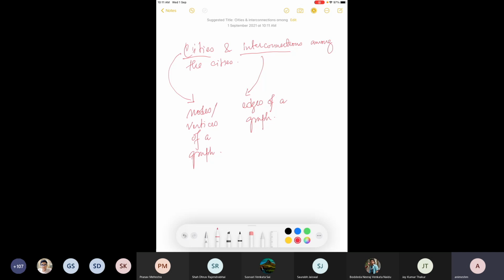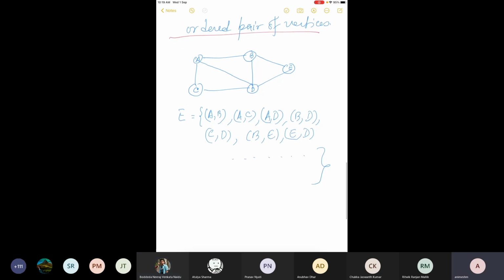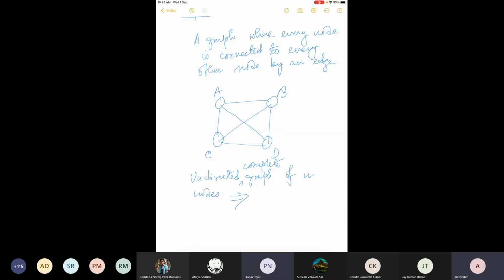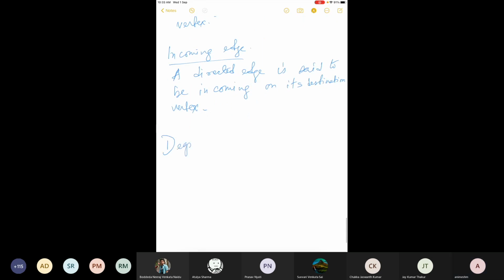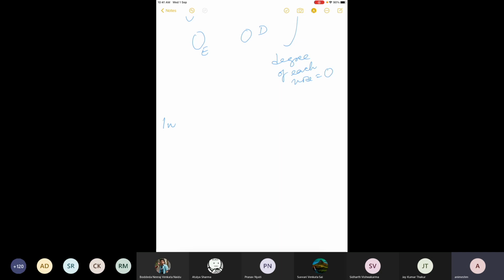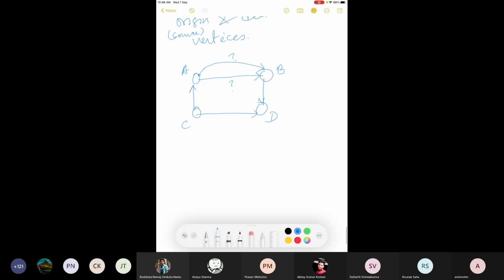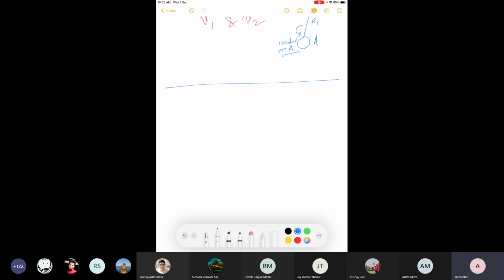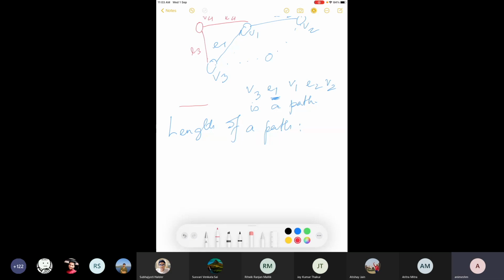W04_08_AM_2021-09-01_Wed